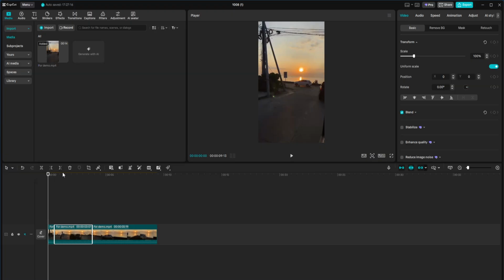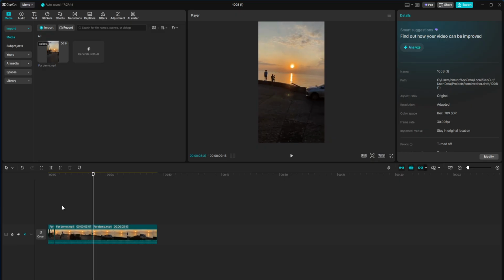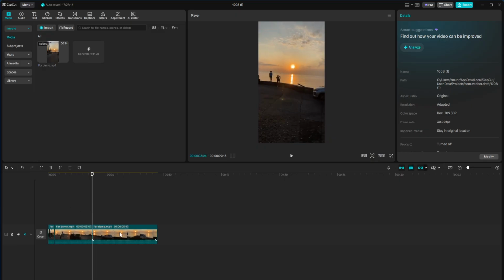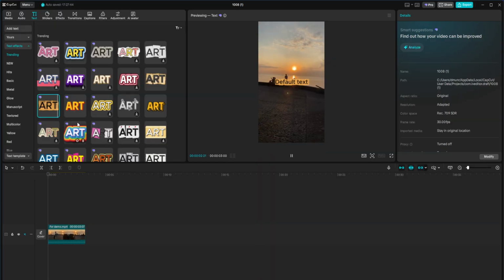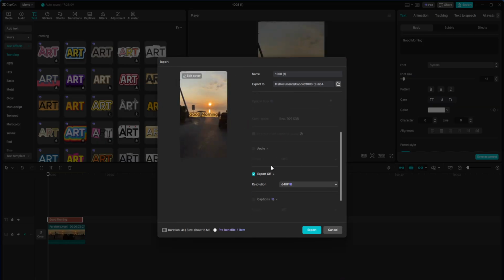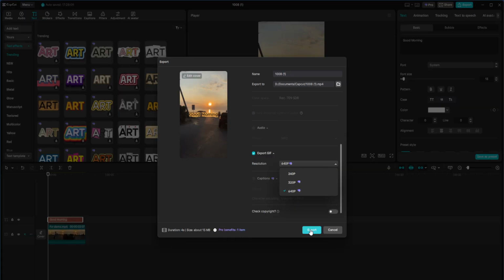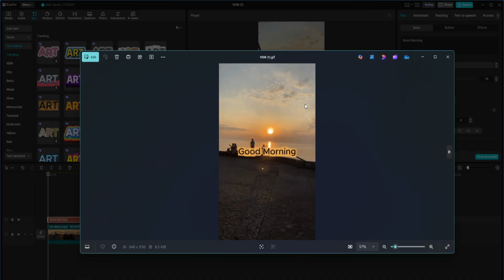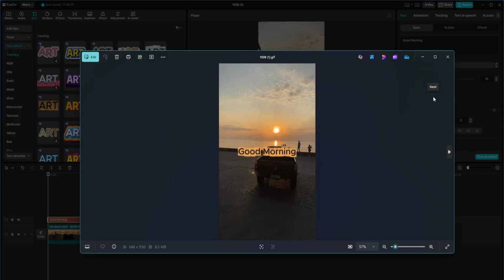How to Create a GIF in CapCut [Full Guide]